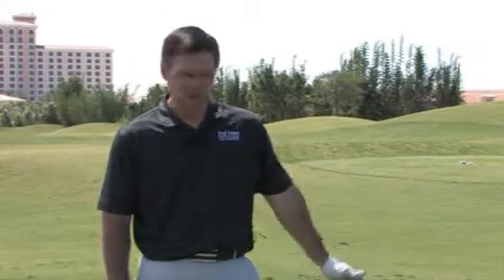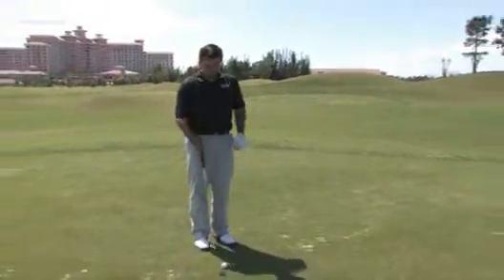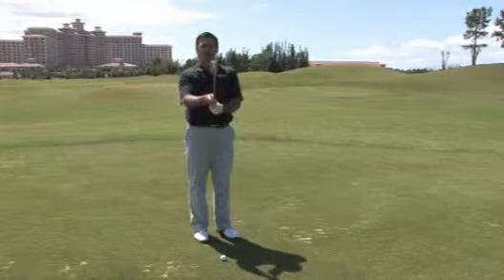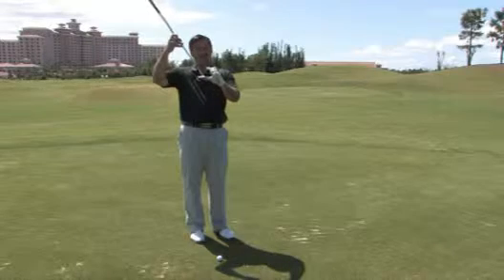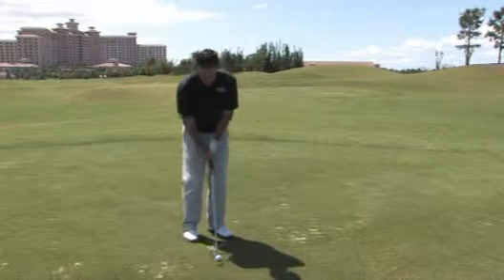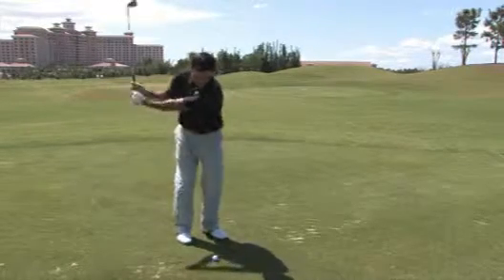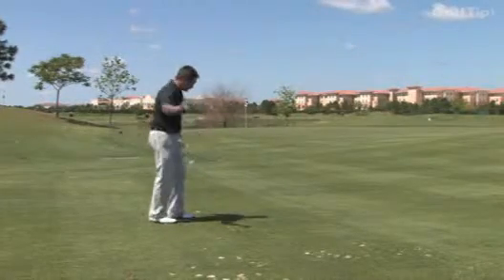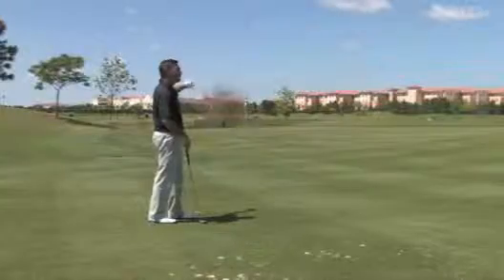Edwin Watts Golf - WattsTips: How to Create Ball Spin with Top 100 Golf Pro, Brad Brewer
Edwin Watts is America's Golf Club and Your Best Source for the Newest and Latest Golf Clubs, Accessories, Apparel and Instruction. Amateur golf players and touring pros worldwide rely on our customer service and inventory of golf clubs and golf balls to give them power and accuracy off the tees and fairways and feel around the greens. All the golf clubs, golf putters, and golf irons utilize the latest materials and technology to help you hit straighter shots and score lower than ever before. Edwin Watts Golf has all the newly released golf clubs, golf balls and golf equipment to assist you in making the most of every round, with great golf brands like Callaway, Titleist, Taylormade, Ping, Nike, Adams, Nickent, Cleveland, Cobra, Mizuno, MacGregor, Ben Hogan, Footjoy & more!